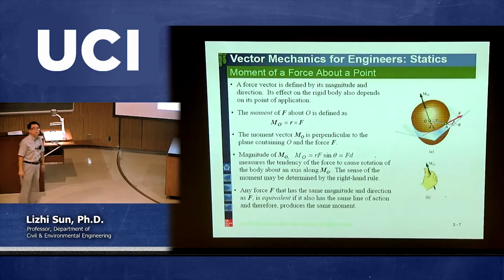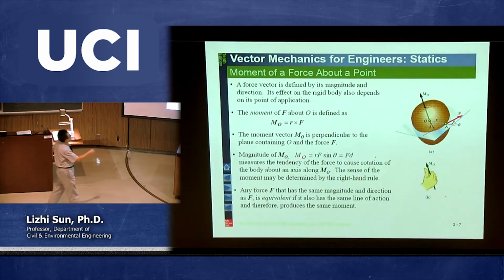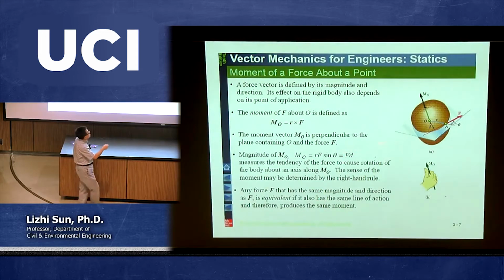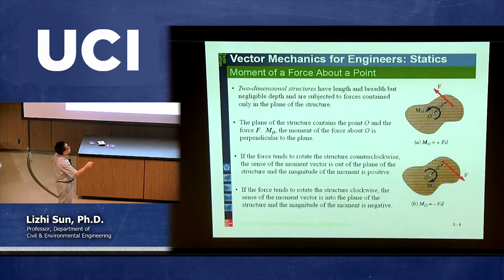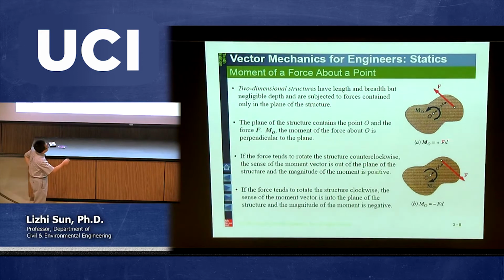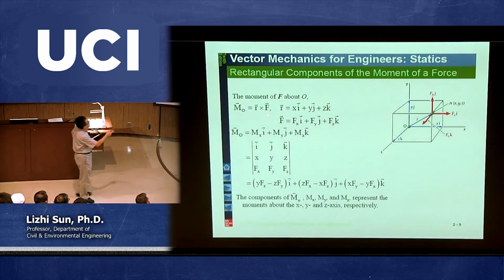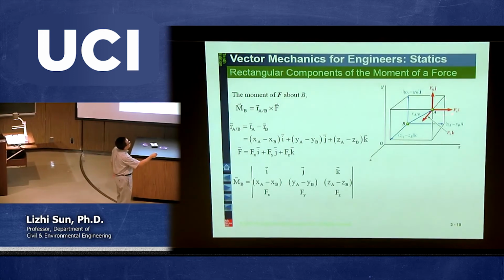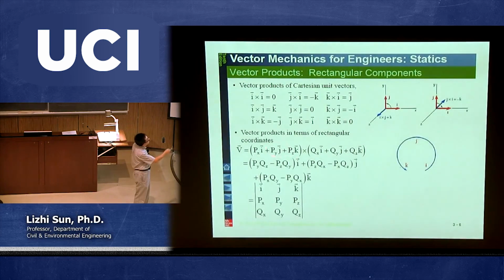CEEMAE30 Ch3 Pt2